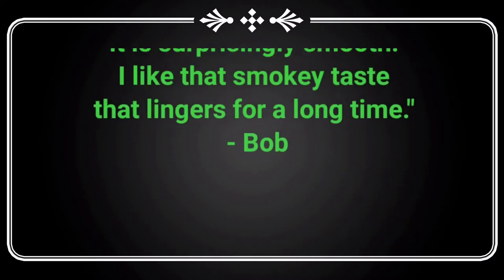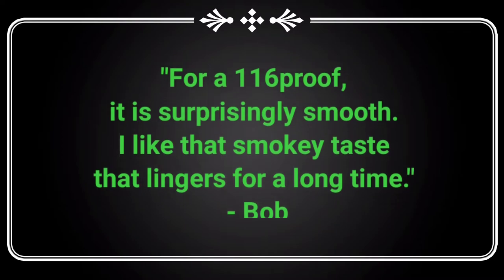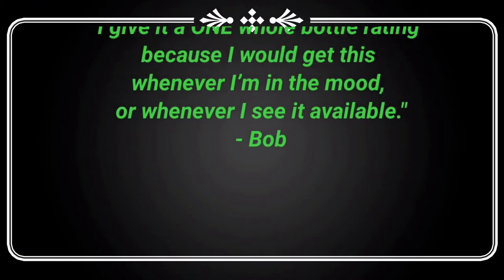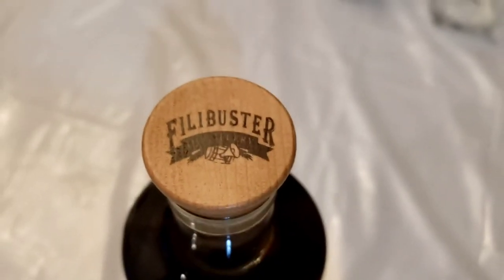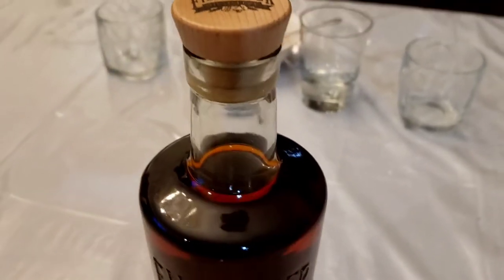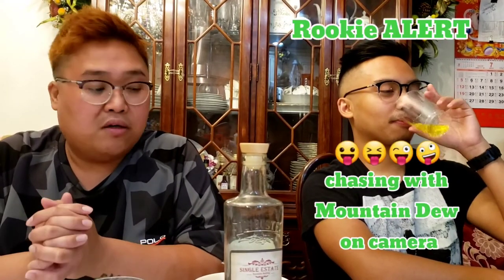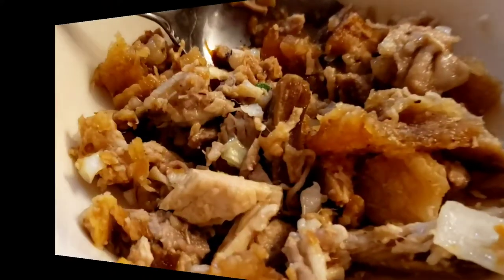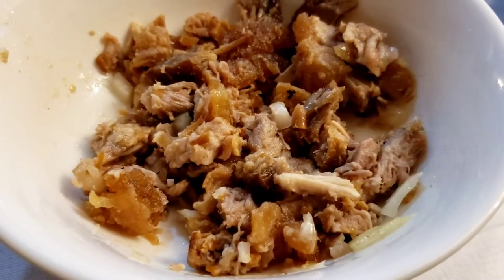Filibuster Single Estate Straight Bourbon Whiskey review.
welcome to another episode of 1Bottle Nation featuring Filibuster Single Estate Straight Bourbon Whiskey. My Nation, welcome Kevin to his journey with me & Bob. It's good to get feedback from someone who is new to that whiskey life.

check out the past videos.

edit by: Kine Master app

Bensounds.com:
"Sexy"
"Ukulele"
"Dreams"
Youtube Free Music:
"See You on the Otherside" by The 126ers
"Heads Up" by The 126ers